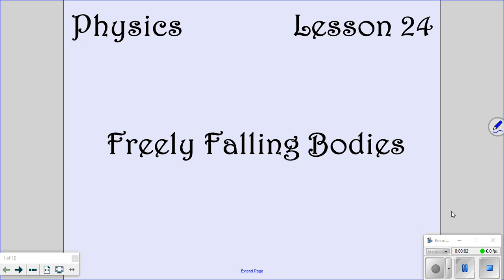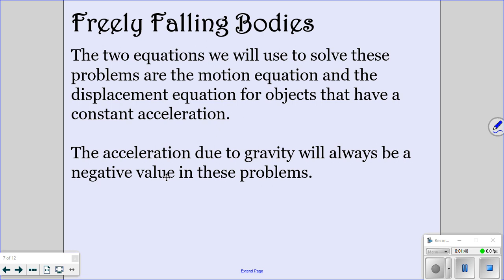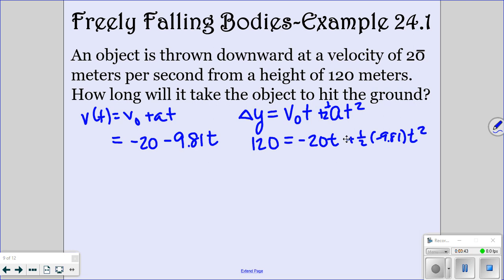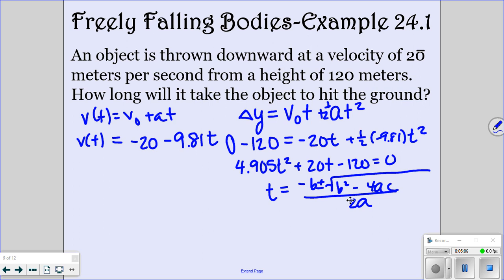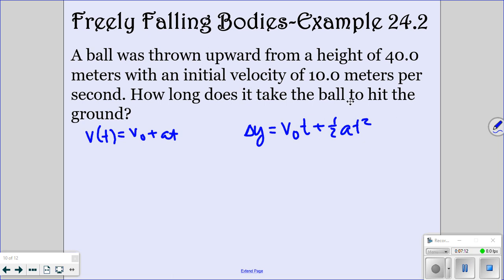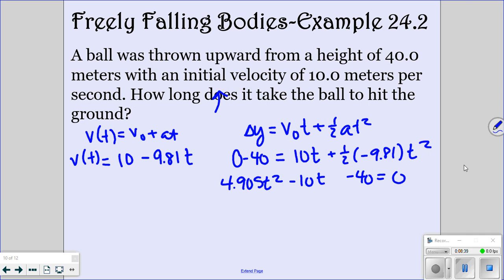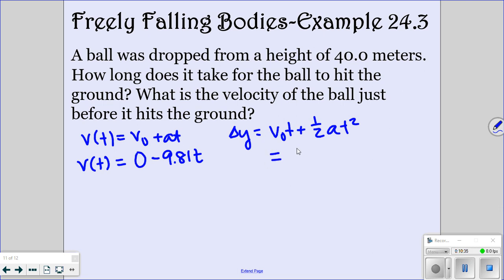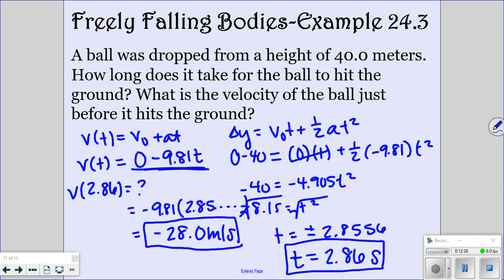Saxon Physics Lesson 24